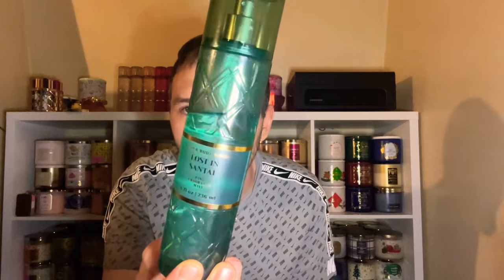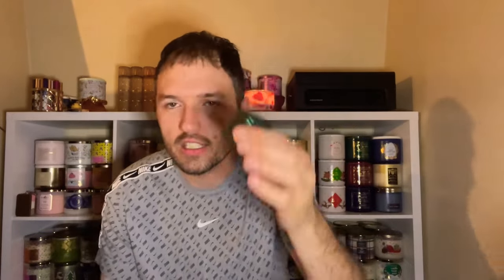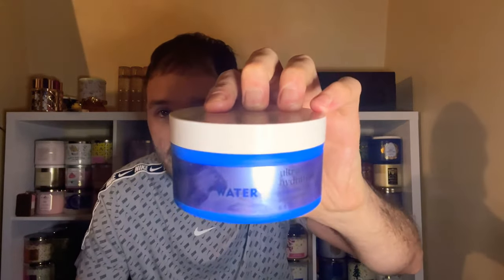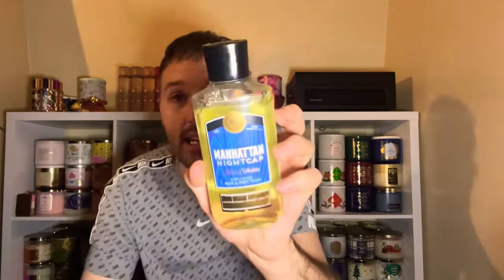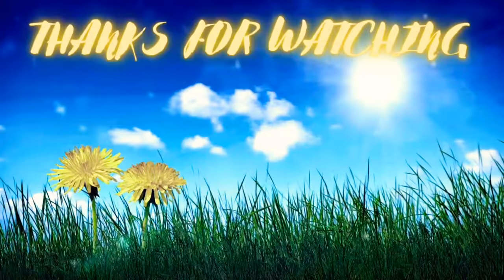Lost In Santal Review | Bath & Body Works Everyday Luxuries Collection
Hey Gang! Good morning! This will be my review on the New Lost In Santal from @bathandbodyworks Everyday Luxuries Collection! This only comes in a mist & I forgot to mention I initially didn’t think I would be able to wear this but this combo is so good in my opinion!

Happy Birthday Mom @maxinelovescrafts